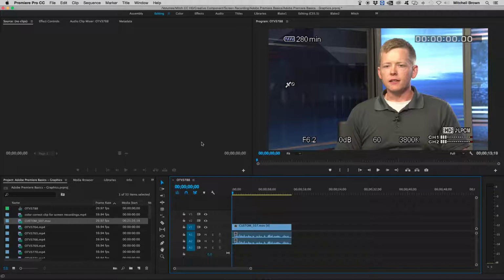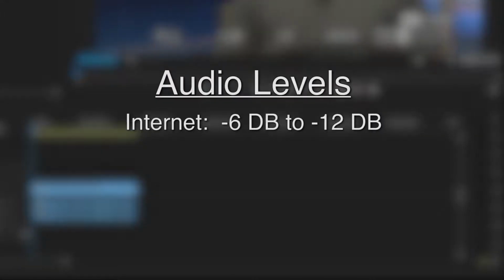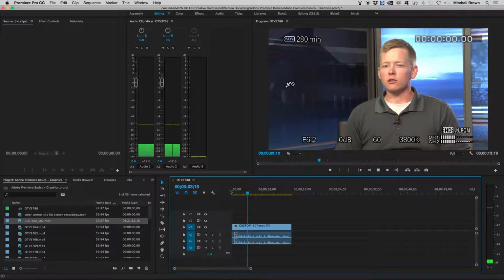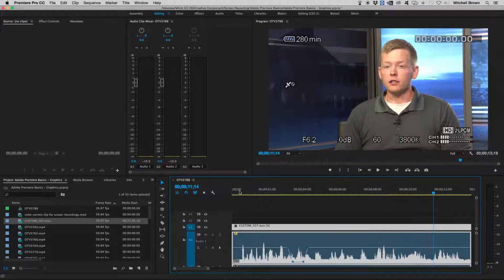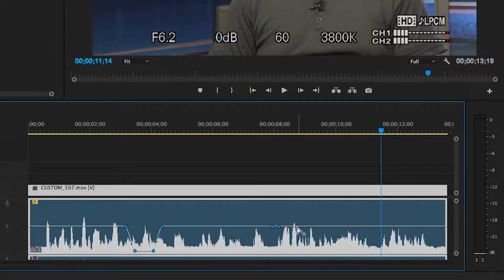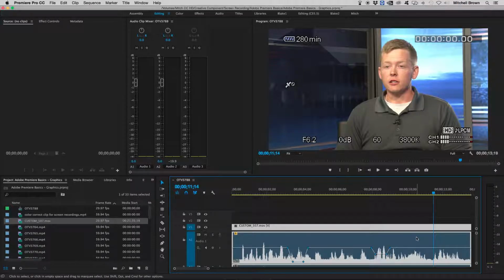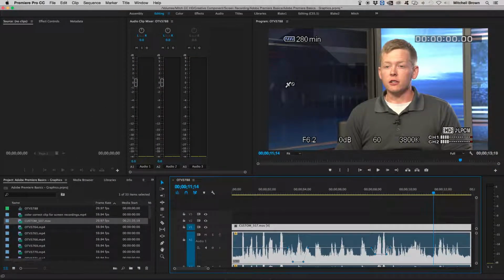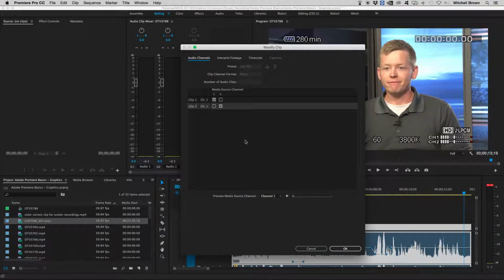Video Production Tutorial: Adobe Premiere Audio Basics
Watch and learn the basics of audio on Adobe Premiere. This video was created for Oklahoma State University and the School of Media & Strategic Communications.